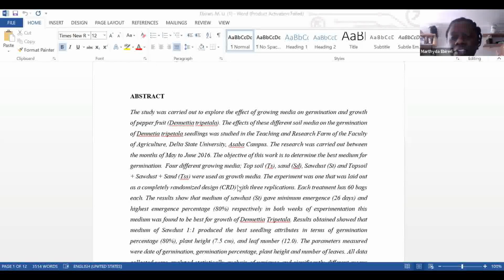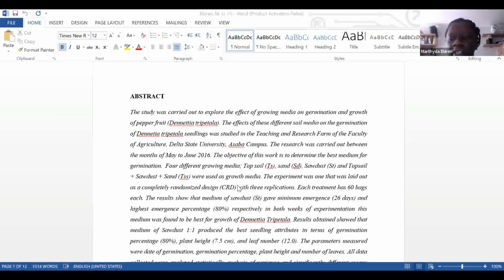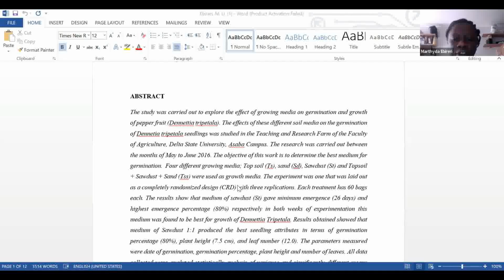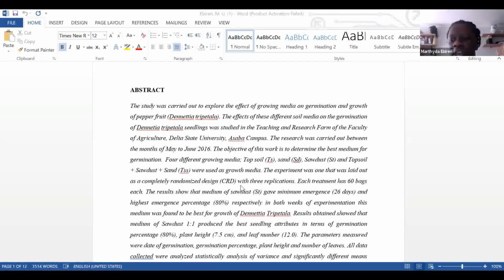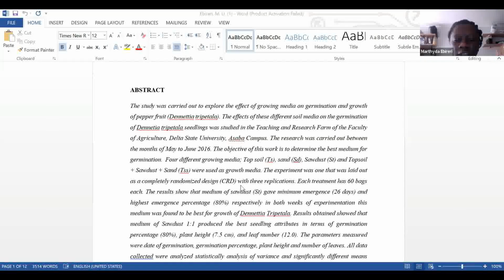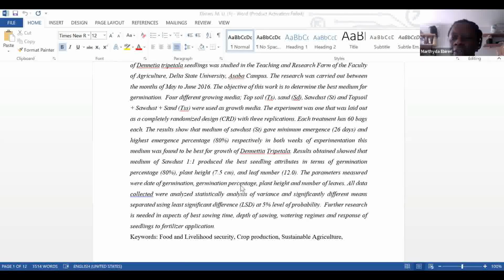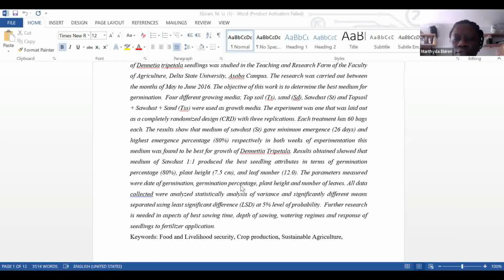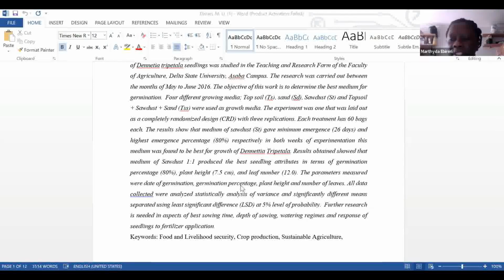Global Summit 8